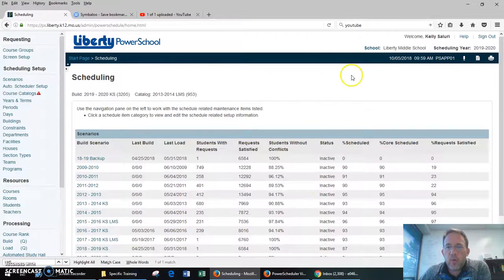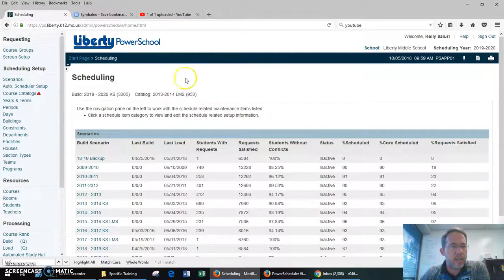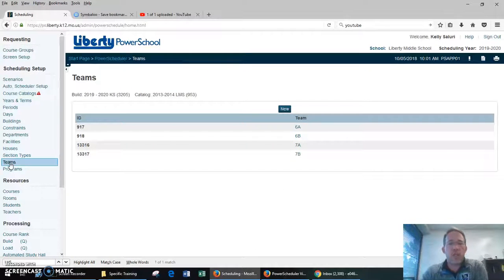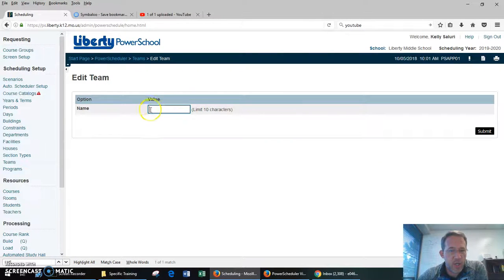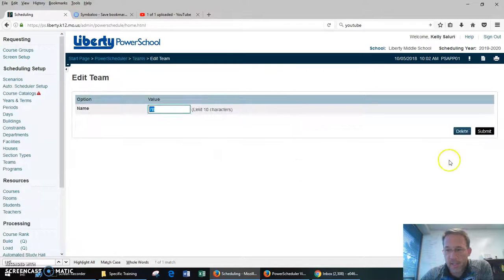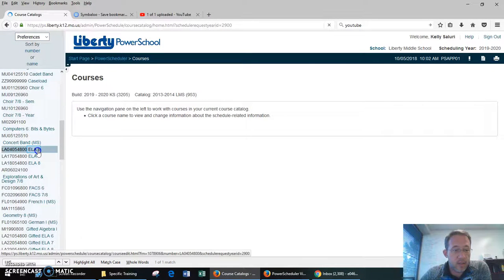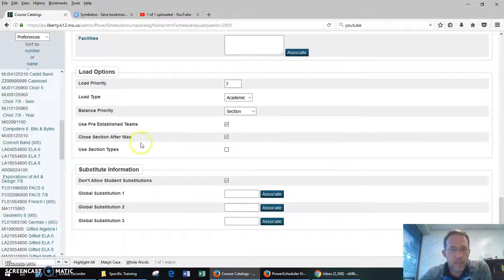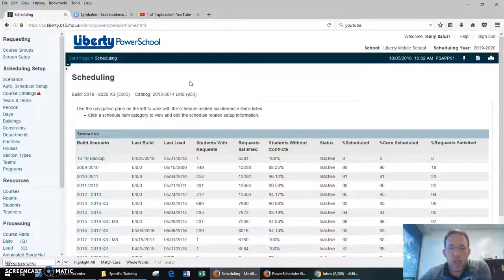MIddle School Teams